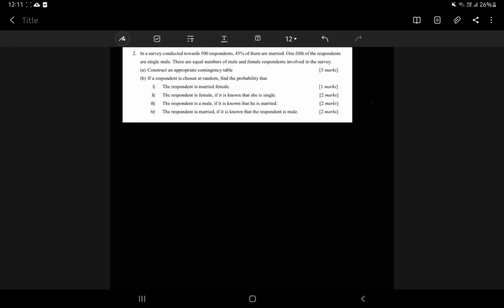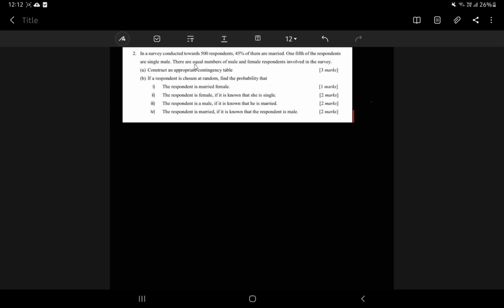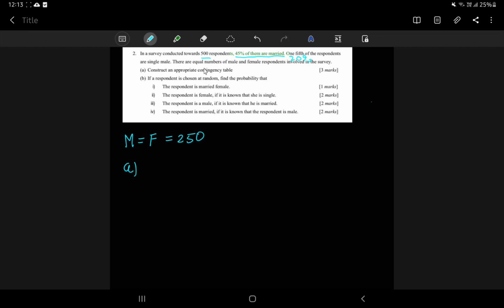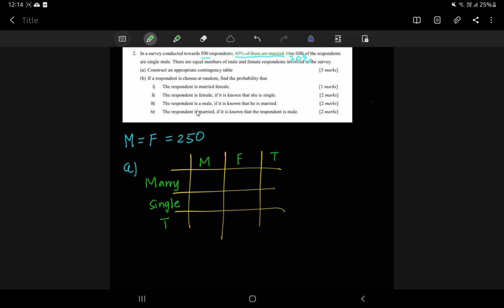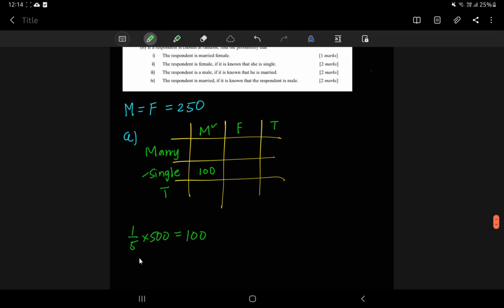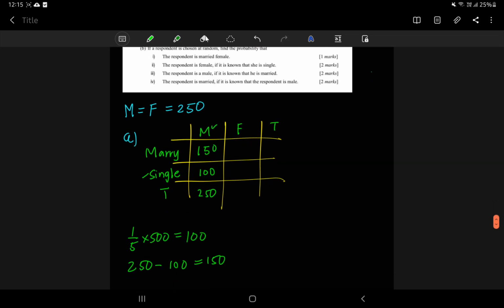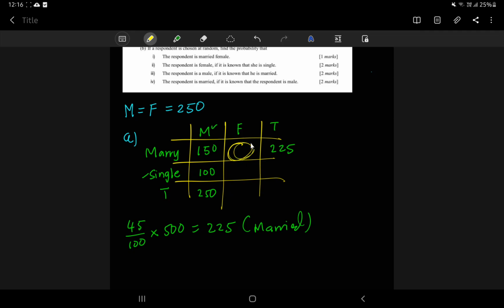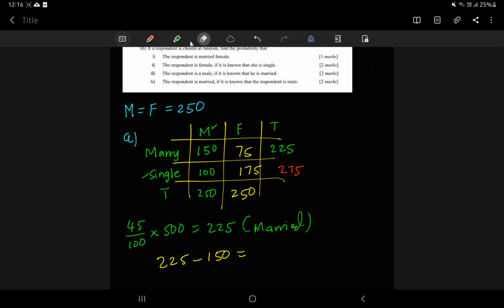Statistics | Probability & Contingency table | Matriculation | SPM AddMath